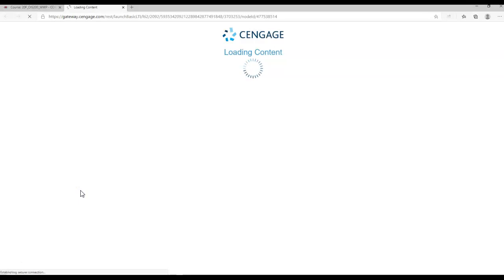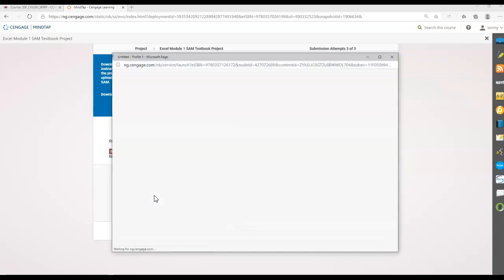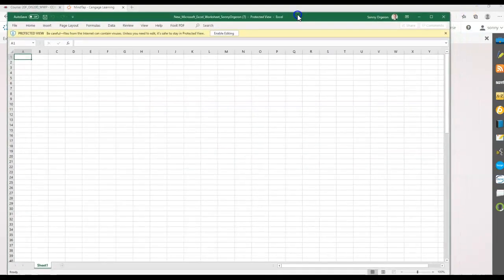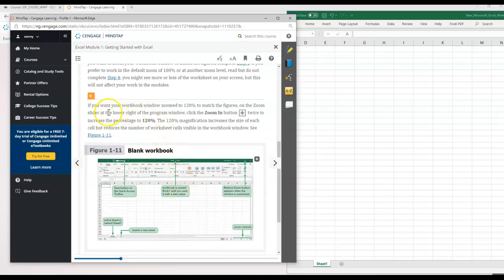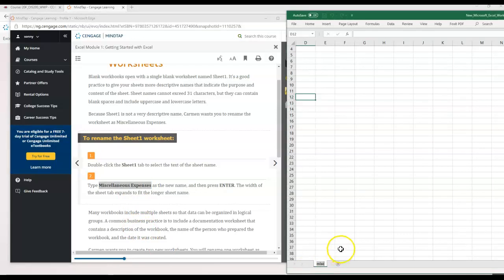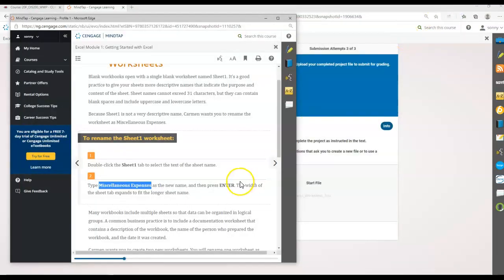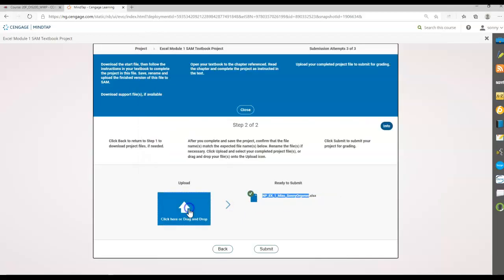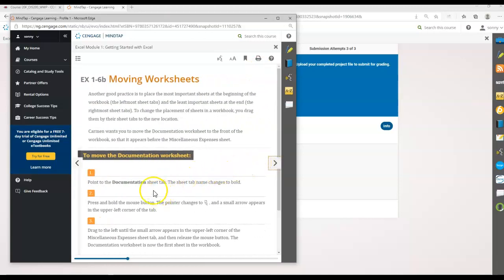OIS200 Cengage Assignment Getting Started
Cengage Assignment through Moodle